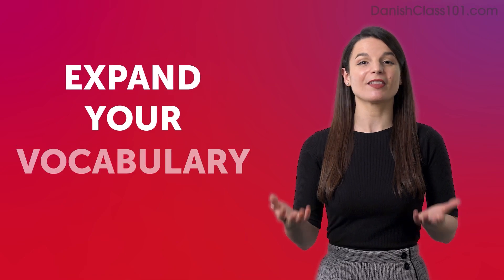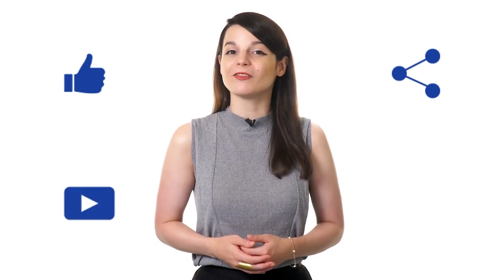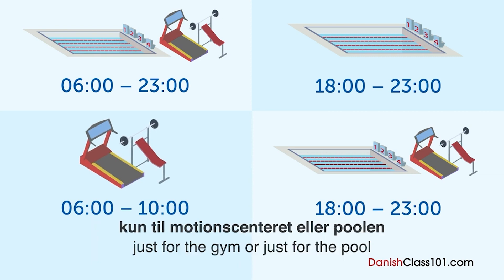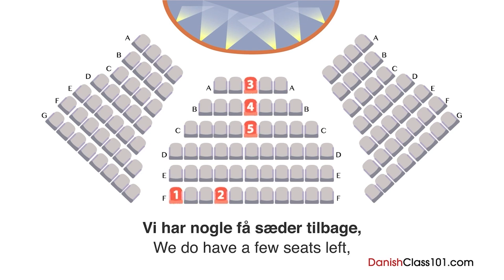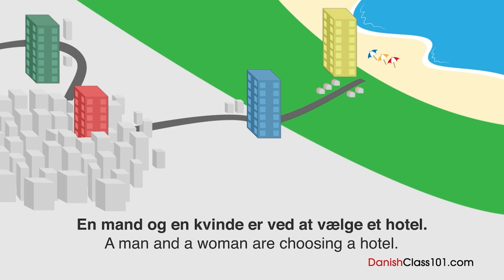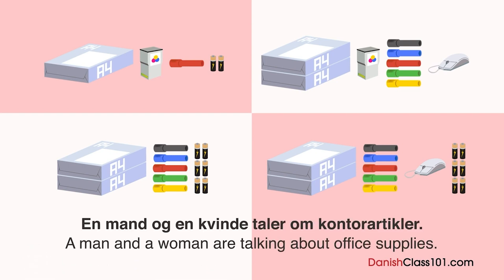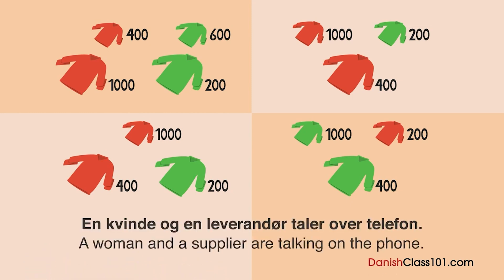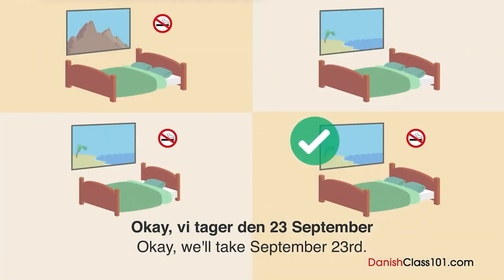Fix Your Bad Danish in 30 minutes!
Step 3: Achieve Your Learning Goal and master Danish the fast, fun and easy way!

In this best of October 2023, we will review all the topics and lessons released this month on the channel. This is THE place to start if you want to learn Danish, and improve both your listening and speaking skills